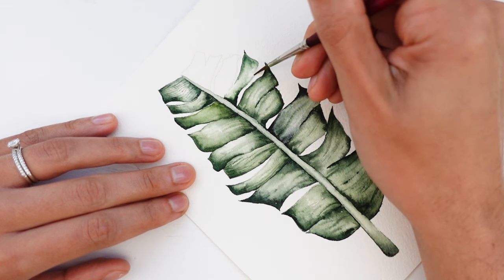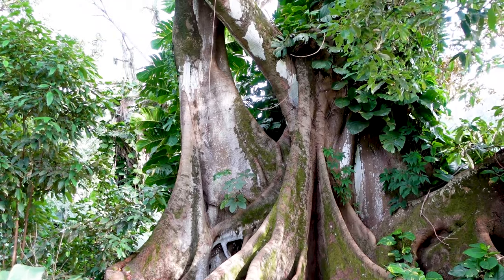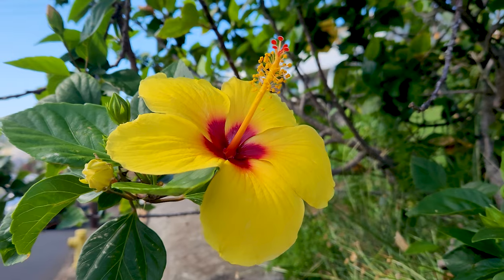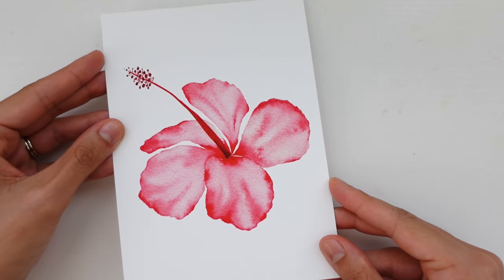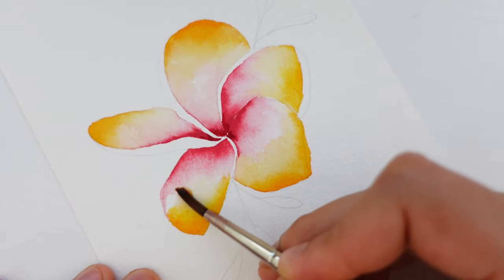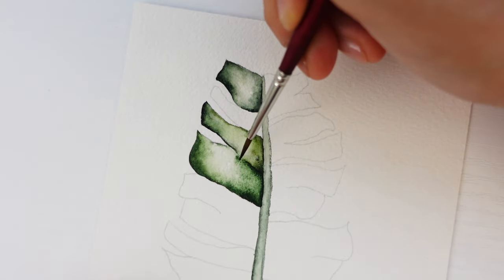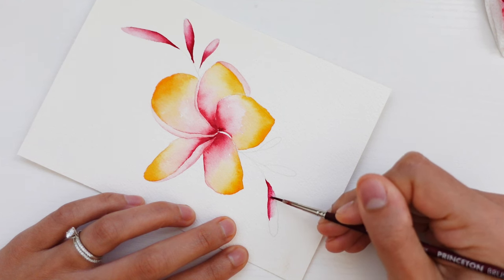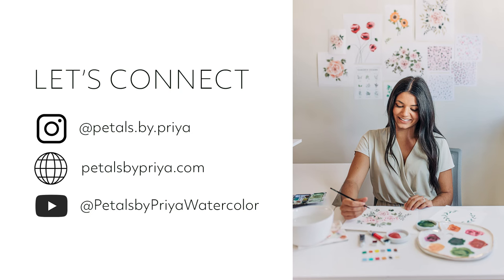Class Trailer: How to Paint Vibrant Tropical Plants & Flowers with Watercolor | Now Available!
My newest watercolor class is now available! Details below:

Let’s dive into the vibrant world of tropical plants and flowers using beautiful, expressive watercolor techniques.

Inside this class, we’ll learn how to paint an array of tropical botanicals, including: hibiscus, banana leaves, bird of paradise, plumeria, and the Hawaiian ginger flower.

We’ll utilize blending to create soft gradients on the plumeria petals, we’ll practice our layering skills for adding texture on the hibiscus, we’ll master the wet-on-wet technique to capture the natural, glossy sheen of the banana leaves, and we’ll fine tune our water and brush control along the way.

You’ll leave with a new set of skills, techniques, and experiences to utilize in all your future creations as an artist so you can move forward with creative confidence. Let's get started!